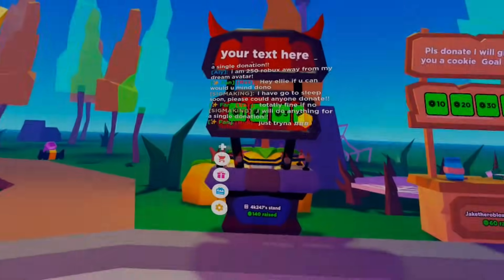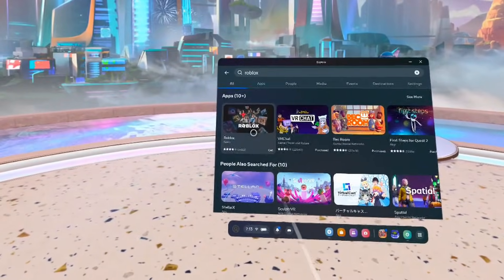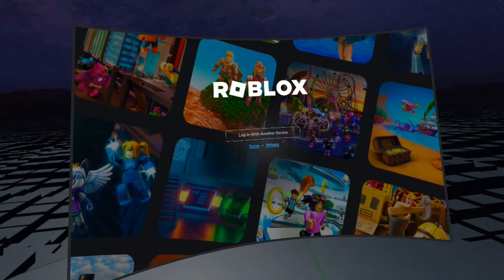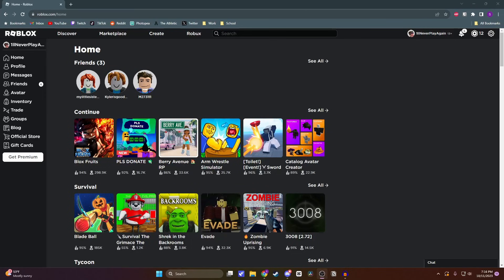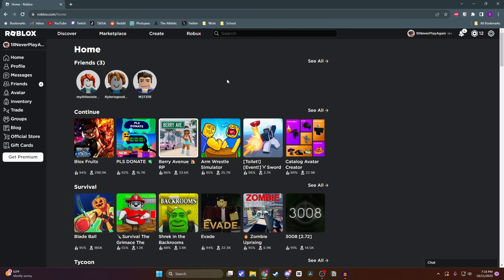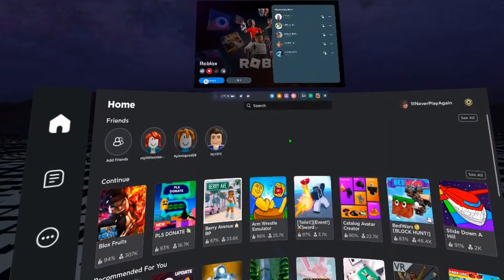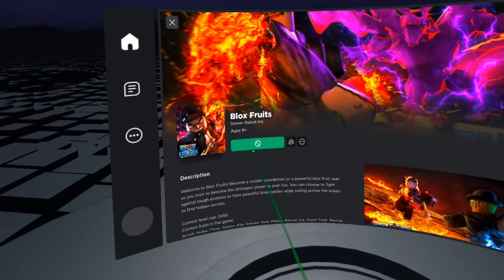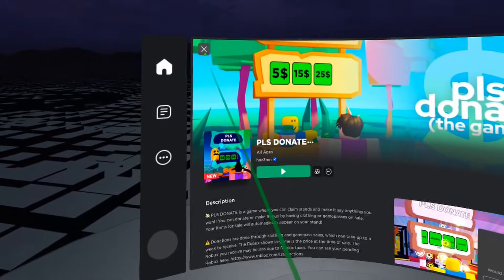How to Play Roblox VR on Meta Quest 3 (2025) - Full Guide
In this video, I show you how to get and set up Roblox VR on the new Meta Quest 3! This process also works for the Oculus Quest 2.

-SWIFTNESS